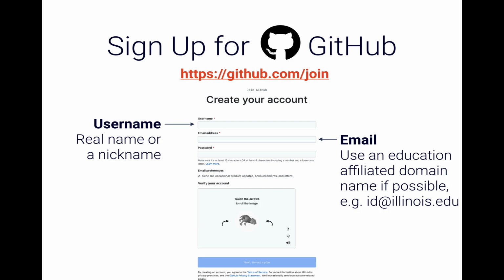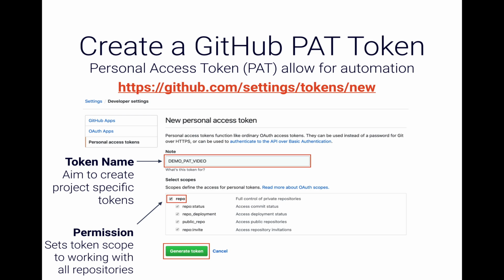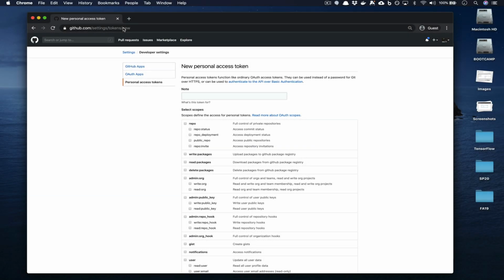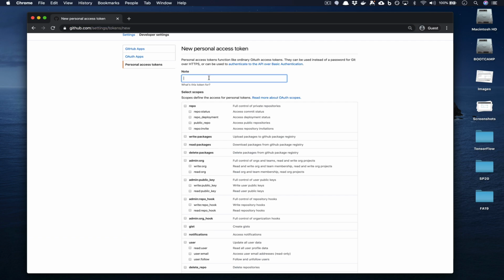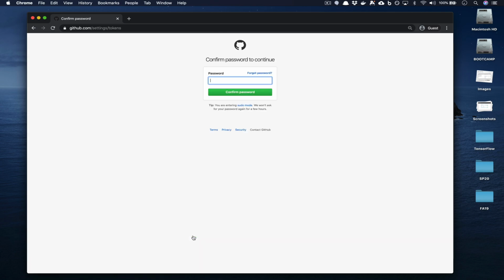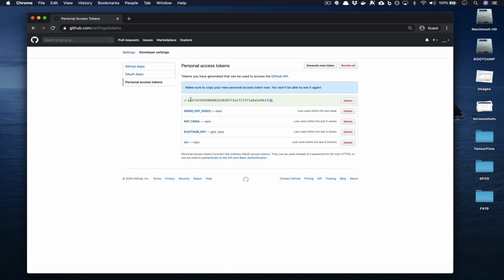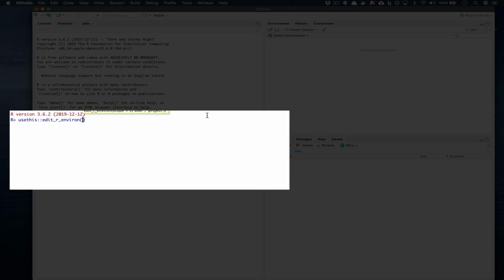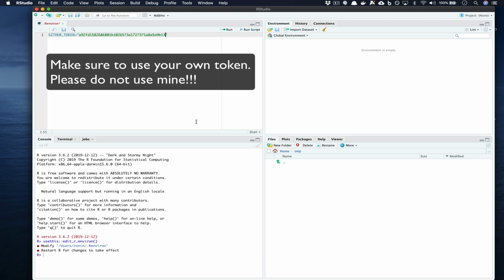Setup a GitHub PAT token for use in R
First in a series on how R package creation workflows.

The video provides an overview of:

1. Install R Packages required:

# In R
install.packages("devtools")

2. Join GitHub

3. Create a new GitHub PAT Token

4. Setting up Renviron file to register the GitHub PAT token under the environment variable GITHUB_TOKEN.

# In R
usethis::edit_r_environ()

Within the ~/.Renviron file opened type:

GITHUB_TOKEN="YOUR-PAT-TOKEN-HERE"
GITHUB_PAT="YOUR-PAT-TOKEN-HERE"